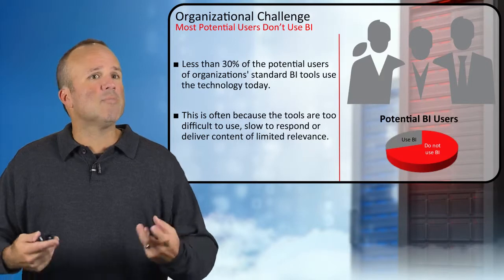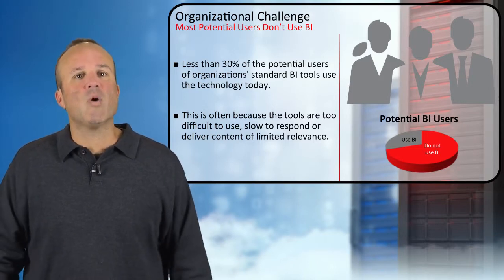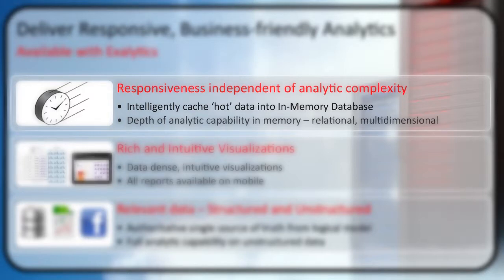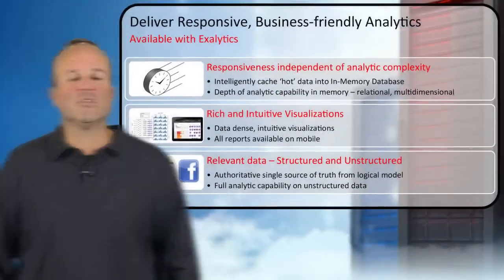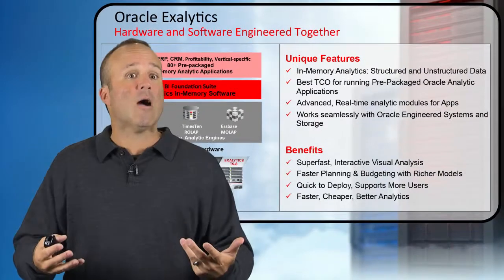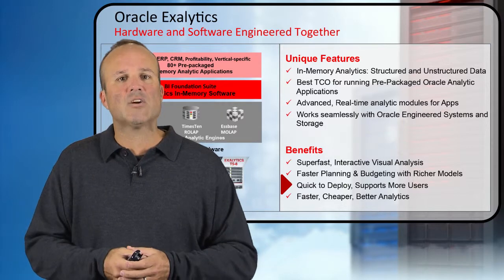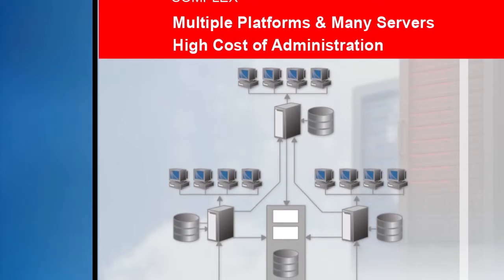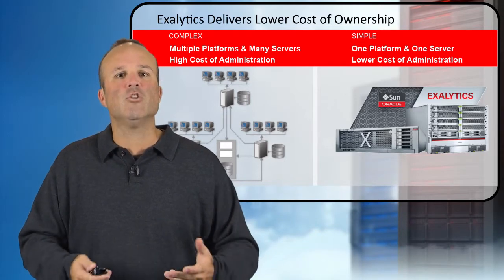Oracle Exalytics: Extreme Analytics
Rob Ludeman, Senior Solutions Manager from the Systems Product Management Team, shares his expertise as he provides a series of Oracle System product overviews.